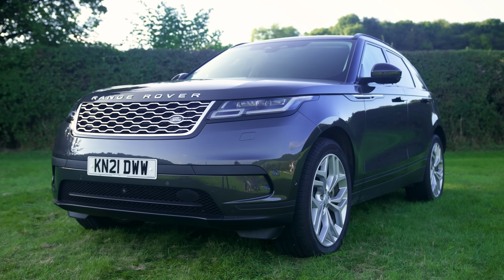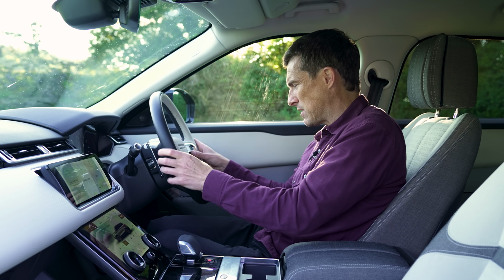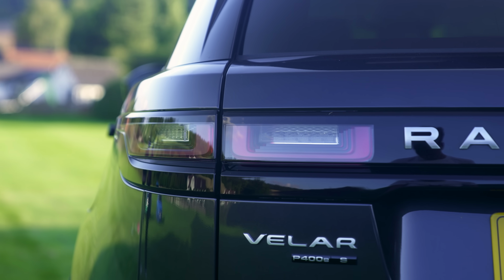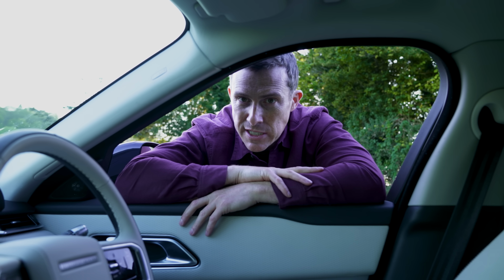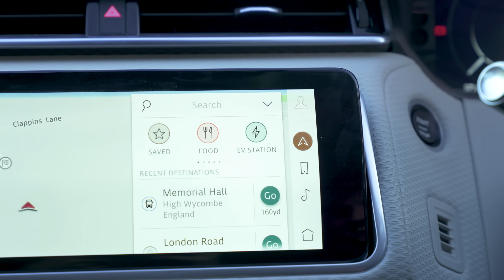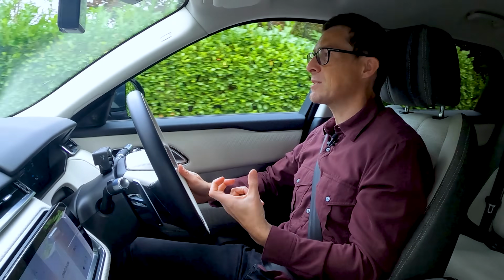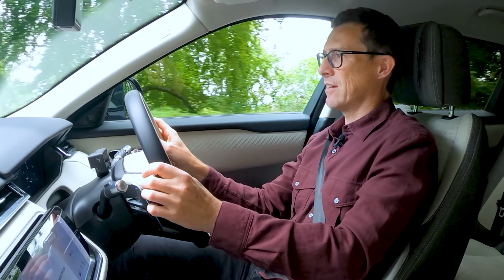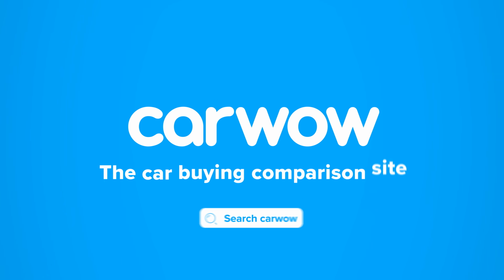Range Rover Velar review - 0-60mph & brake tested!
This is the new Range Rover Velar plug-in hybrid!

Now we know what you’re thinking - it doesn’t look that different to the standard Velar. And to be honest, you’d be right! So Mat’s on hand to find out exactly what has changed.

And let’s be honest, the biggest change you’ll find is under the bonnet. This new PHEV Velar comes equipped with a 2-litre 4 cylinder turbocharged petrol (or diesel) engine along with an electric motor. Combined, it has the ability to put down 404hp and it comes equipped with AWD. You'll also be able to drive up to around 33 miles in electric-only mode.

However, the inclusion of electric power means the new Velar doesn’t come cheap. Whereas the entry-level petrol-powered model starts at £46,000, the PHEV starts from £64,000!

So is it worth it? And has anything else changed once you take a step inside the cabin? You’ll have to join Mat in this all-new review to find out!

Chapters
00:00 Intro
00:35 Exterior Design
01:30 Interior
02:36 Engine
03:25 Brakes
04:06 Back Seats
04:45 Boot
05:09 Five Annoying Things
06:25 Five Good Things
07:33 Driving
11:30 0-60mph
12:09 Verdict